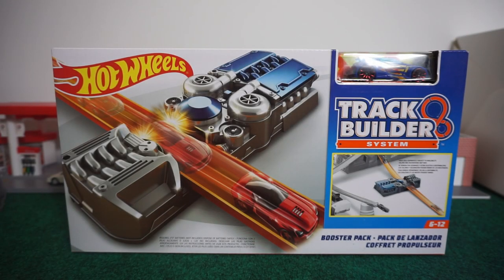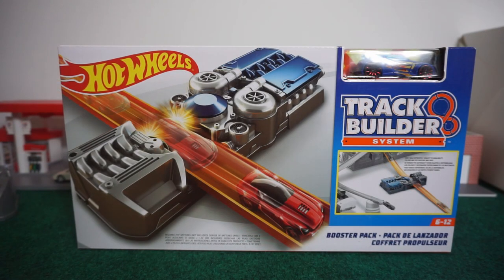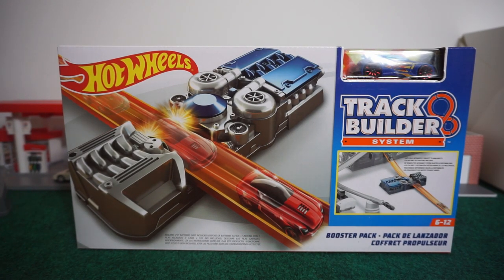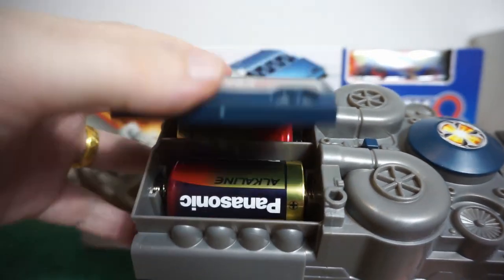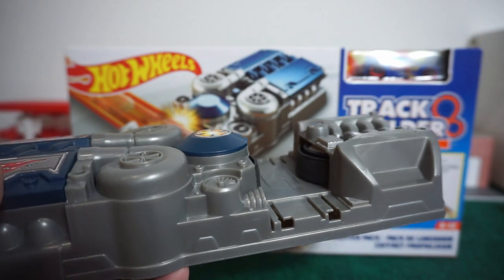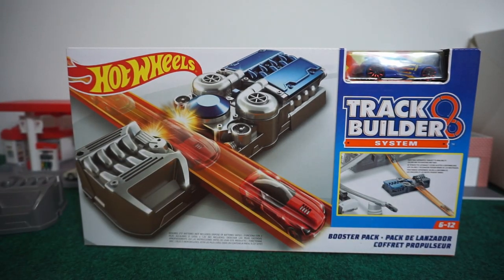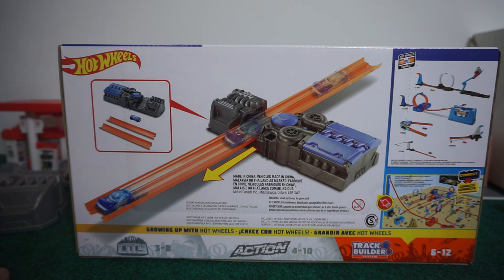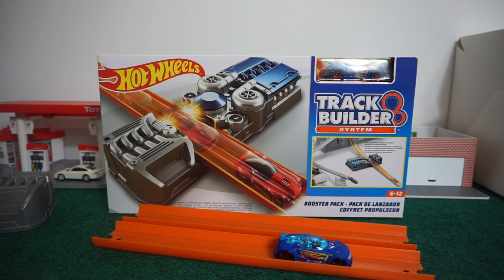Hot Wheels Booster Pack Review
This channel is intended for ADULT collectors 13 years and up and was designed to raise awareness for children's leukemia which our son is currently battling.

Hot Wheels Racing | Diecast Collecting - This episode features the Hot Wheels Booster Pack review.

Hi everyone, thank you for visiting! This Hot Wheels racing channel is dedicated to our son who is currently battling B-Cell Acute Lymphoblastic Leukemia. We aim to bring more awareness to this horrible disease and to help other families who are also going through the most difficult times of their lives. We hope you enjoy these videos and if you wish, feel free to donate to St. Jude Children's Research Hospital to help children and their families fight cancer.